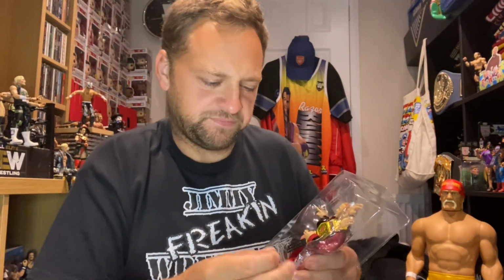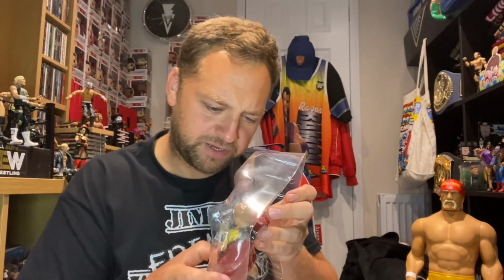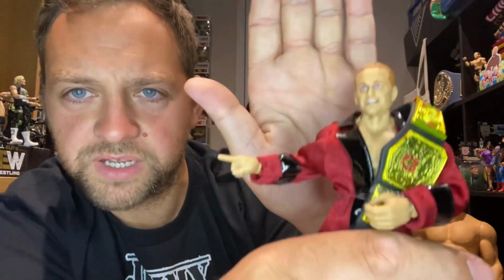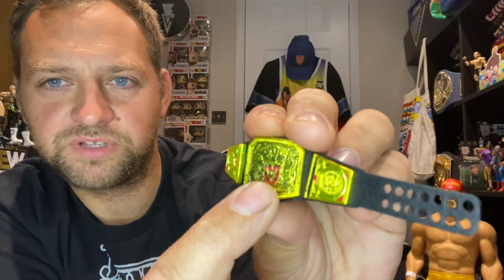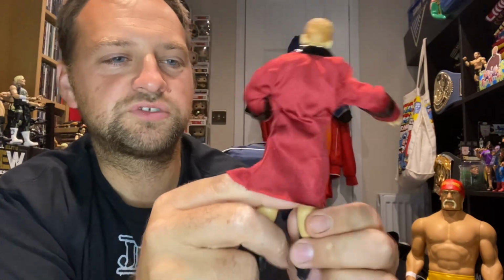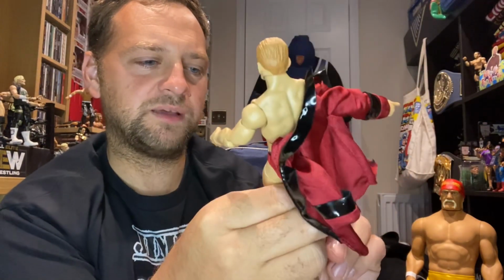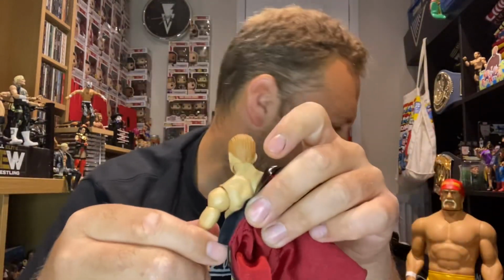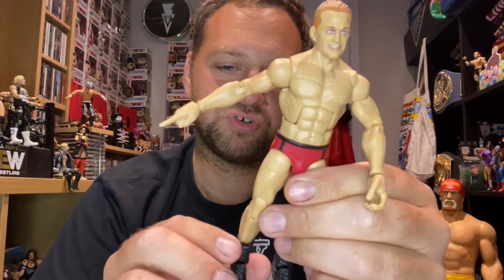WWE Elite 96 - Ilja Dragunov